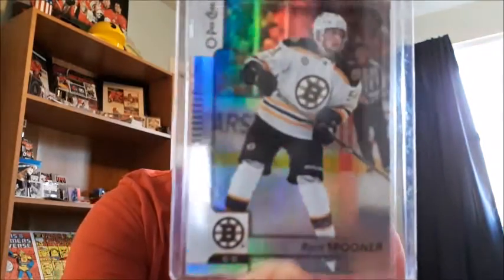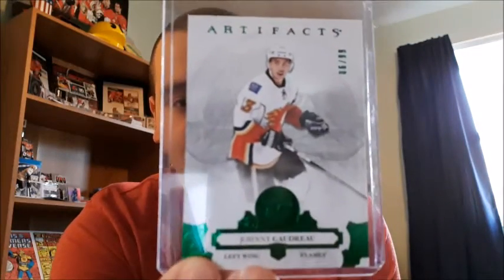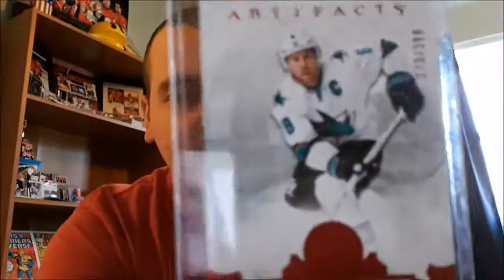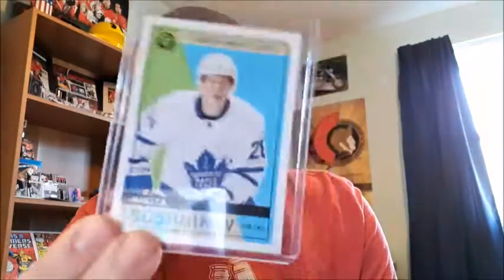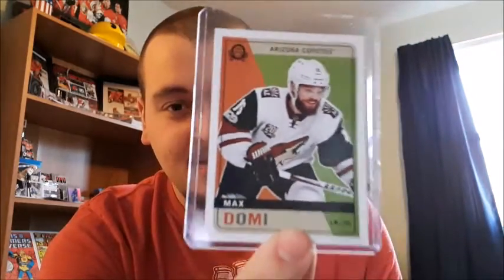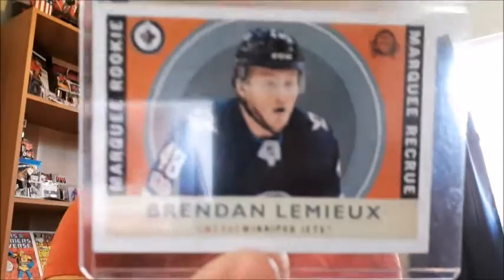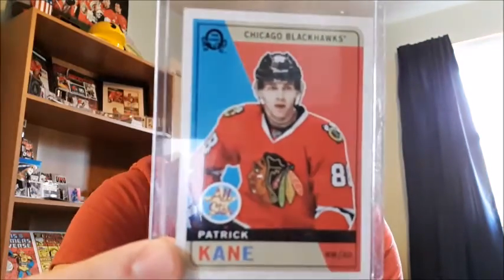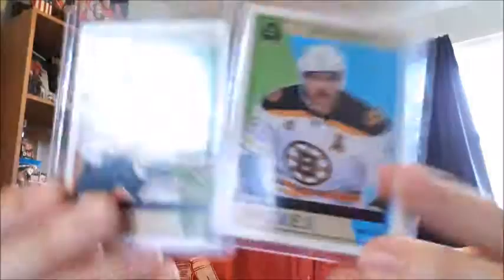HOCKEY CARD INSERTS || 2017-18 RETRO COLLECTION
Love my retro cards! I'm going to make a video soon showing my PC. The players, teams, and types of cards I like collecting